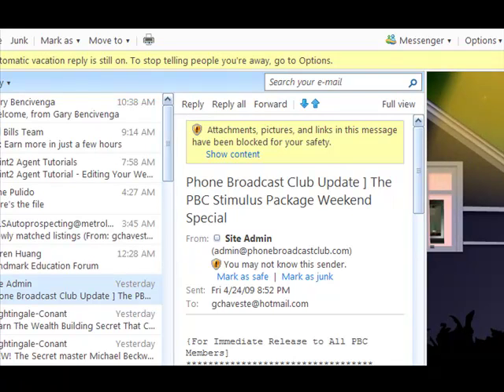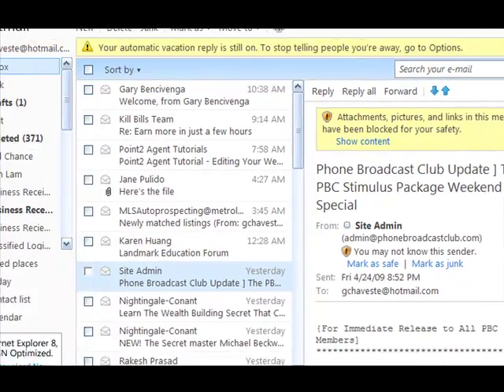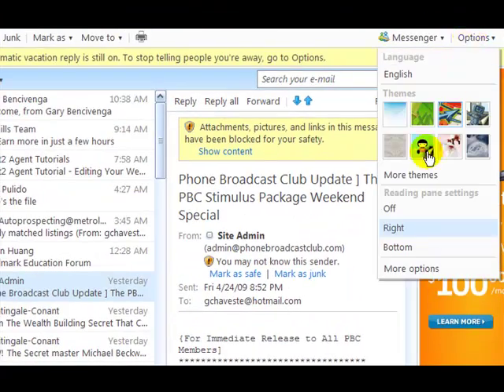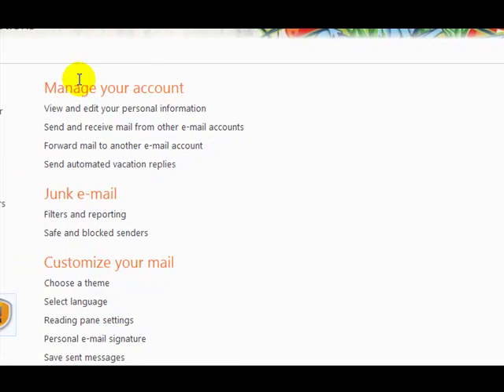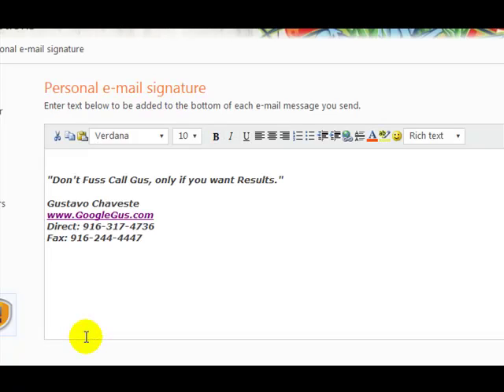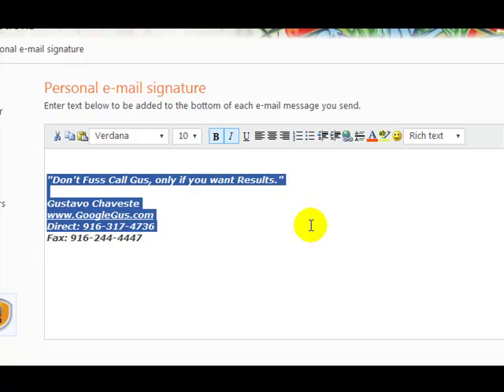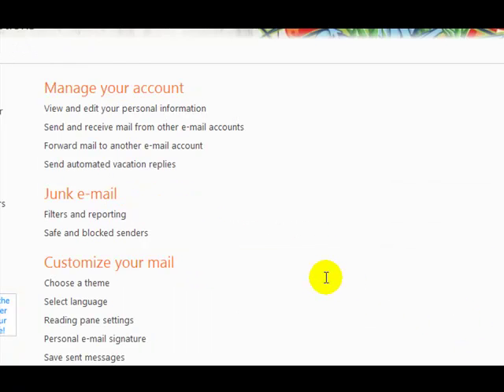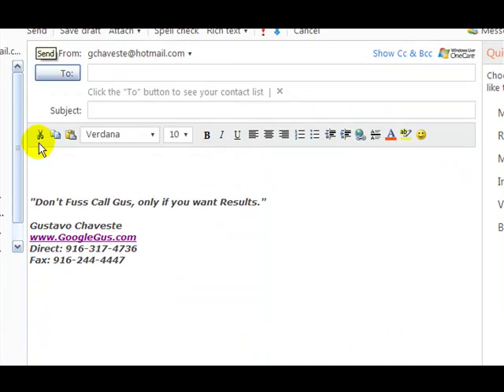How to customize signature for Hotmail